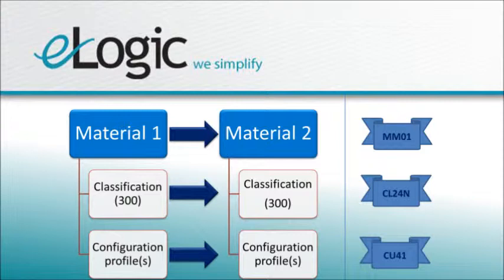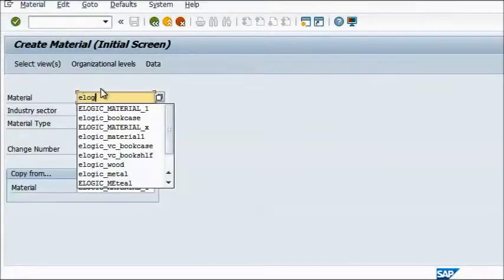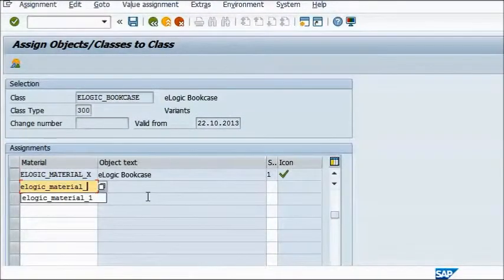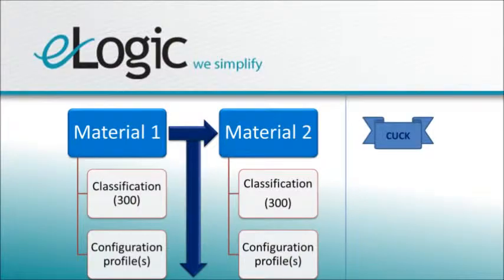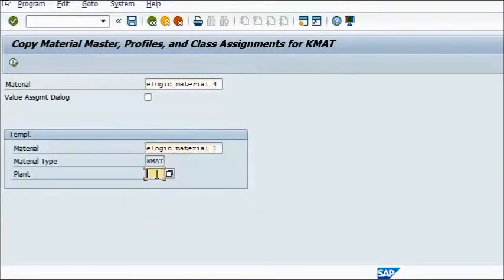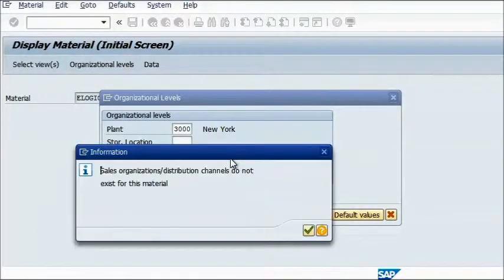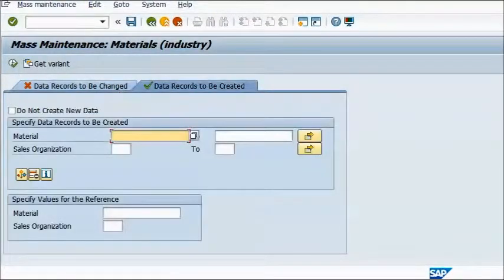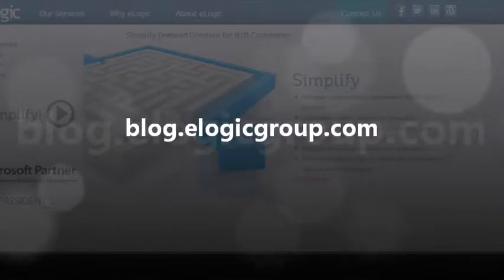Copying configurable materials using transaction CUCK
Watch this video to learn how a transaction code can copy configurable materials in a quick and straightforward way.